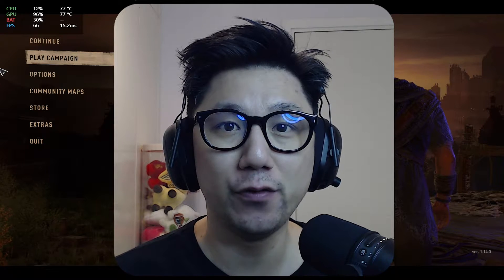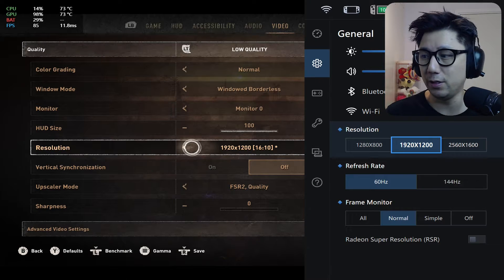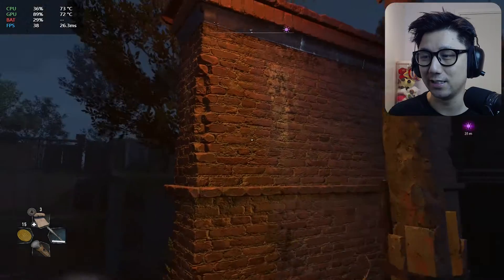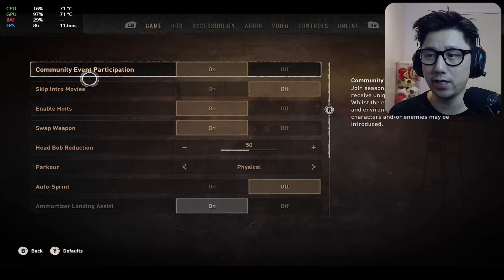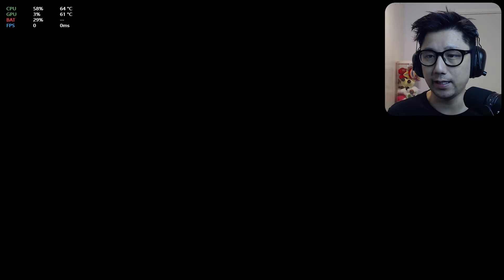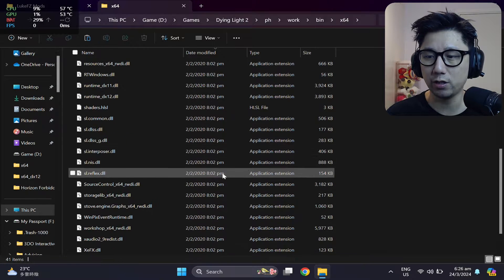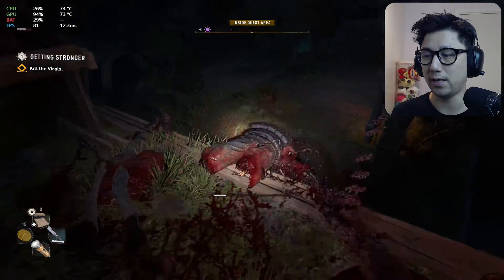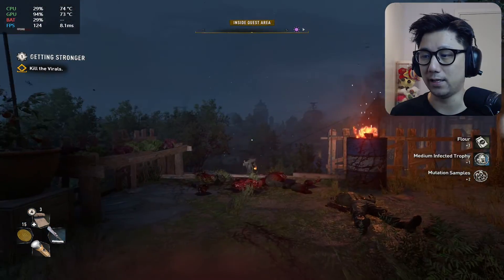Dying Light 2 FSR 3.0 Frame Generation Mod by LukeFZ Legion Go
Let's check out Dying Light 2 Stay Human on Lenovo Legion Go with FSR 3.0 Frame Generation Mod by LukeFZ. I show you how it performs and also how to install this mod.

0:00 Intro
1:11 My Settings
2:35 Gameplay without mod
4:06 Step 1: Set game to D3D12 Ultimate (Raytracing)
5:21 Step 2: Extract the Mod files to the Game folder
8:05 Step 3: Set Upscaler to FSR 2 Quality and Frame Generation ON
9:30 Gameplay with FSR 3 FG Mod
12:43 Outro